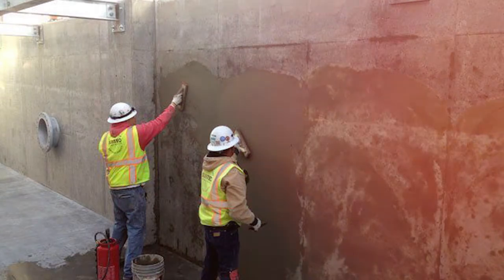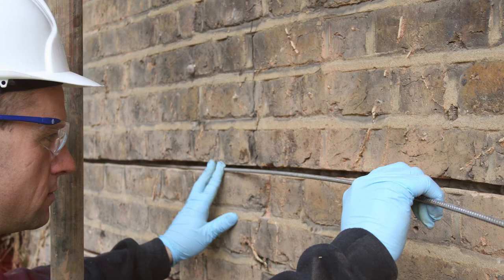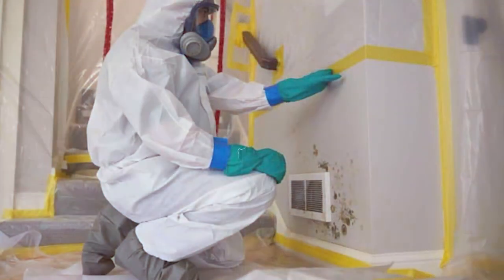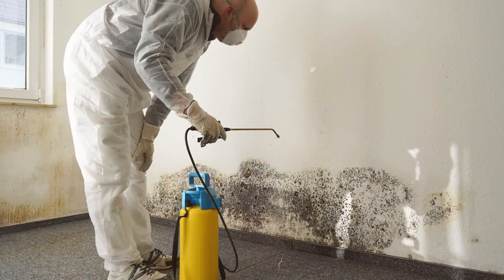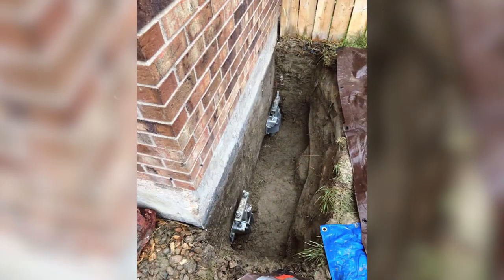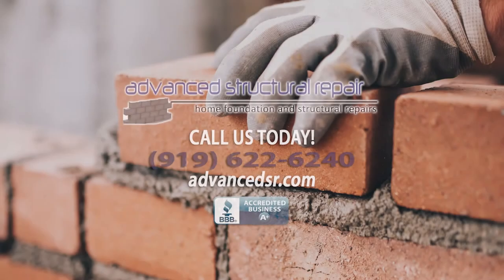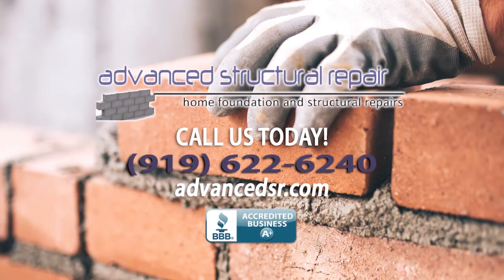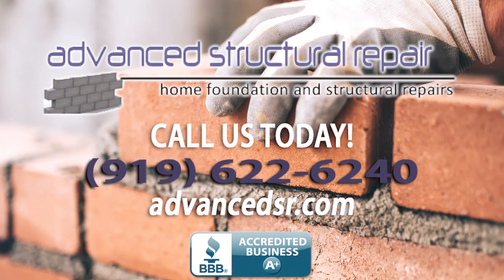Advanced Structural Repair